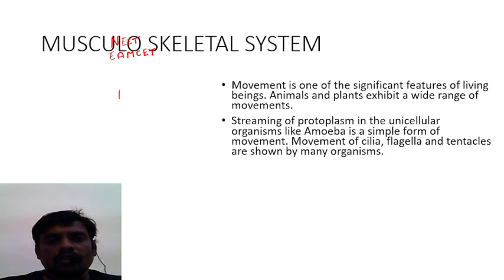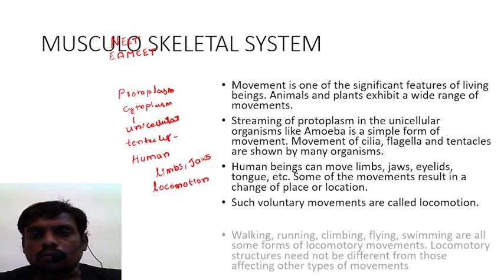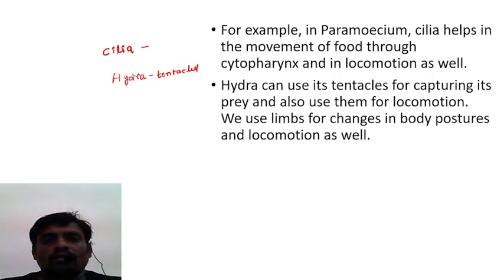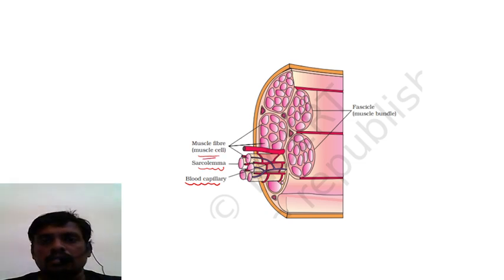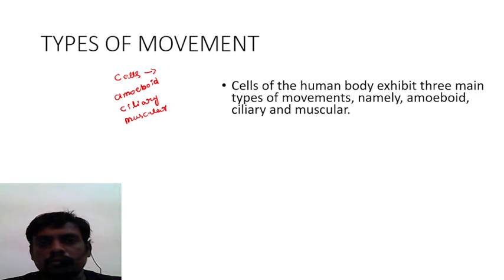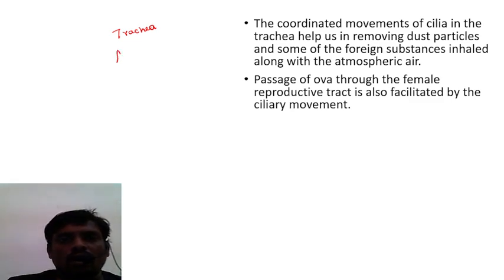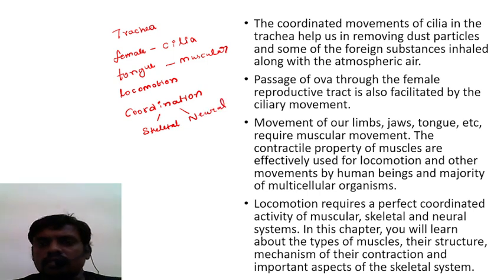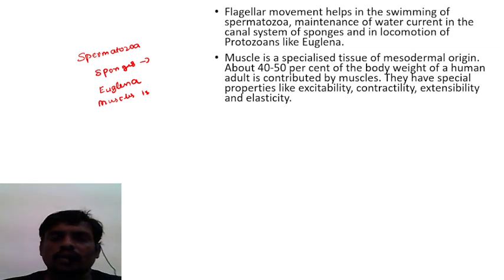Musculo skeletal system introduction_Neet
Types of movement and various structures involved in movements.